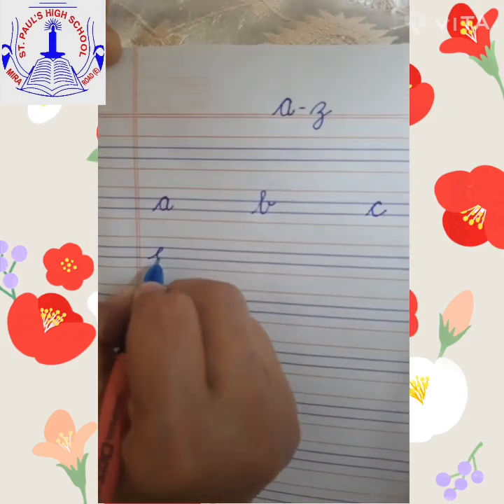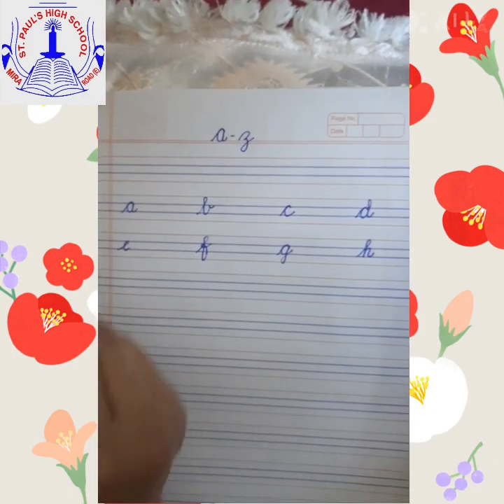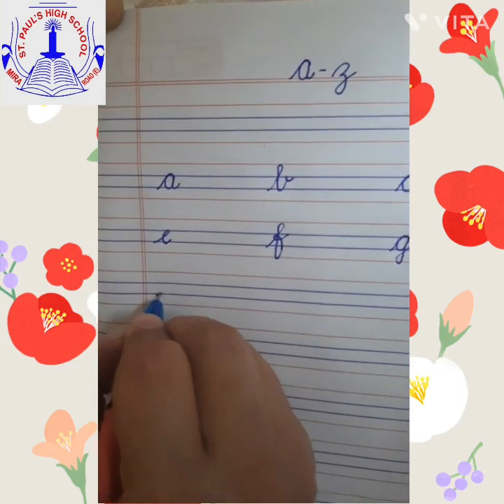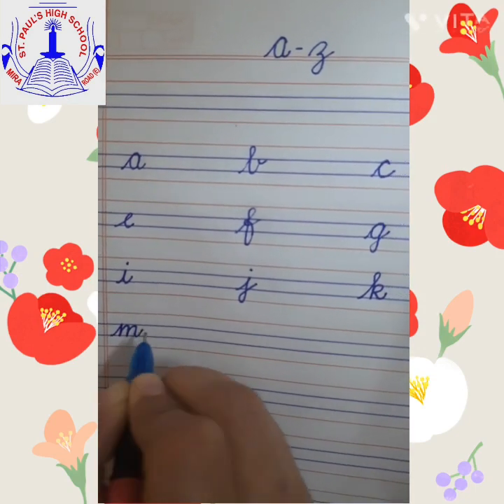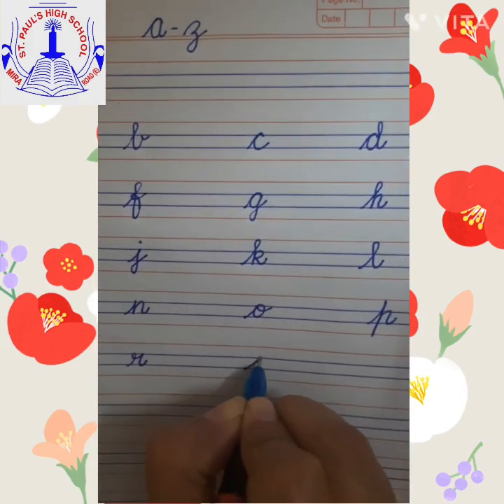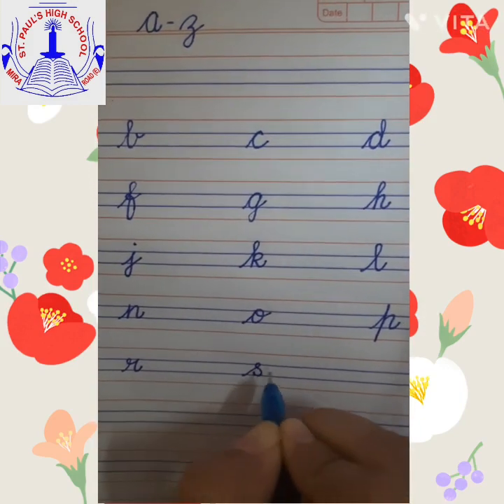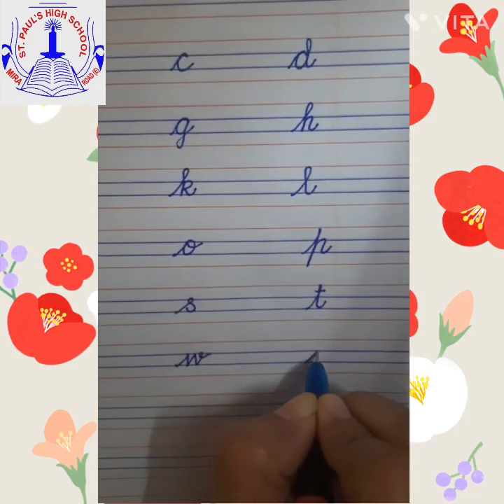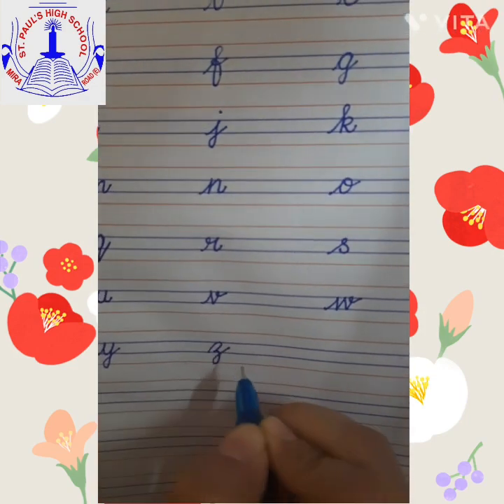TODDLEDOM - English - Cursive Small Alphabet